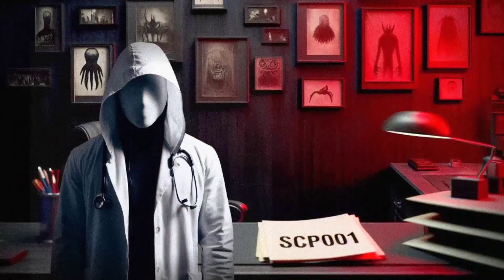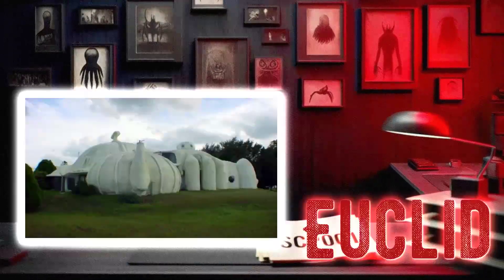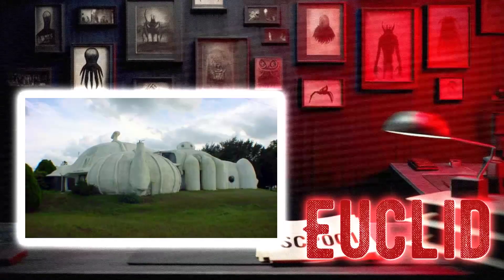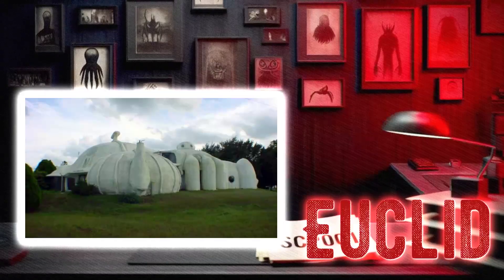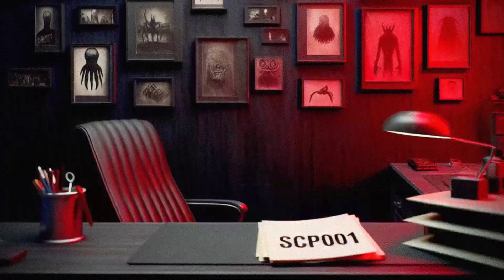SCP-1122 - The House of Tomorrow - Euclid [The SCP Foundation]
SCP-1122 is a highly restricted area with all access roads sealed off and armed guards stationed outside to prevent unauthorized entry. No modern technology is allowed inside without approval, and all test subjects are thoroughly searched to ensure no unauthorized items are brought in. The strict containment procedures are in place to maintain the safety and security of SCP-1122 and its environment.